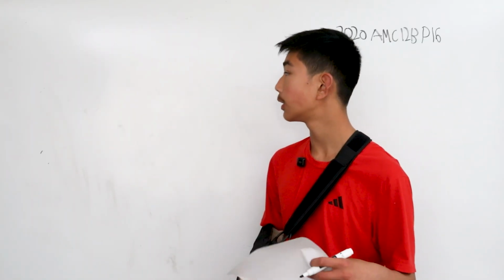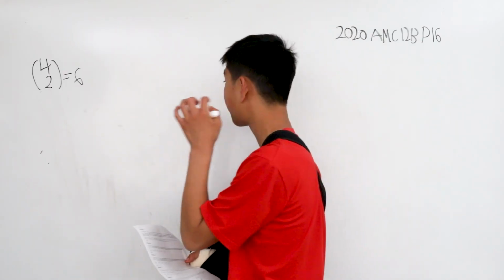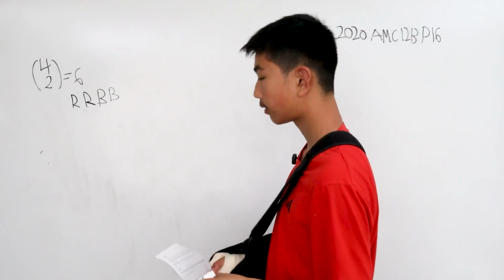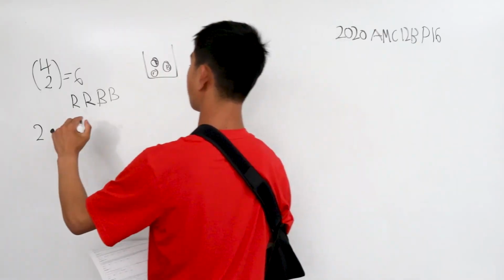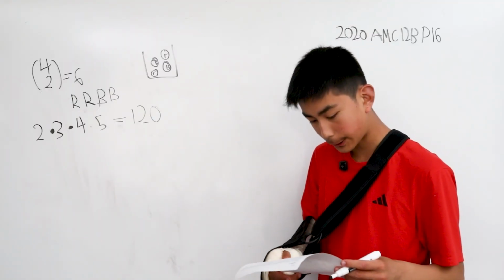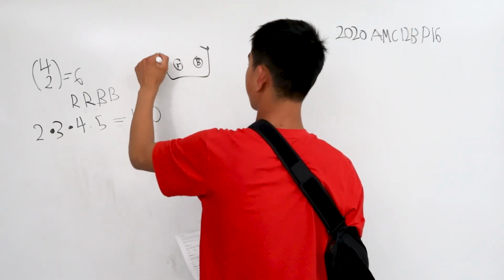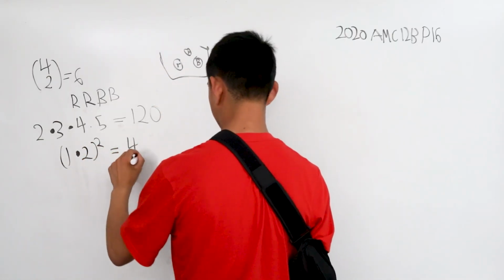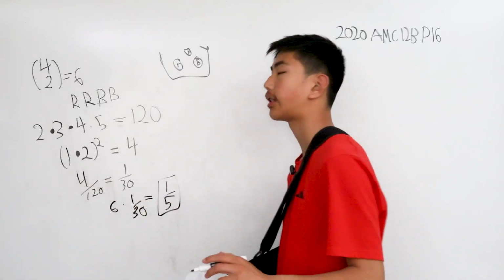2020 AMC 12B P16 – Time to Level Up!